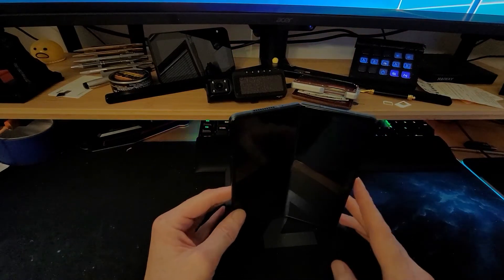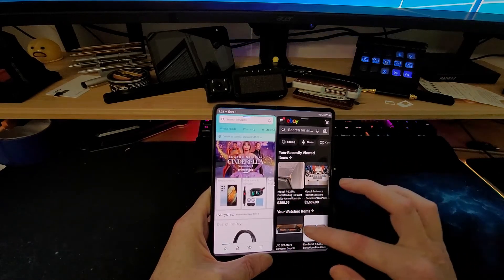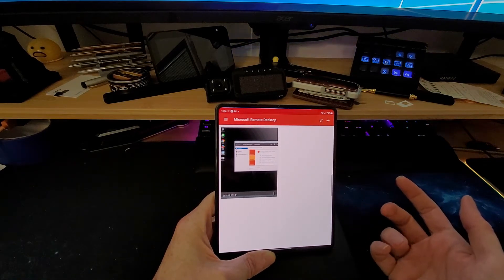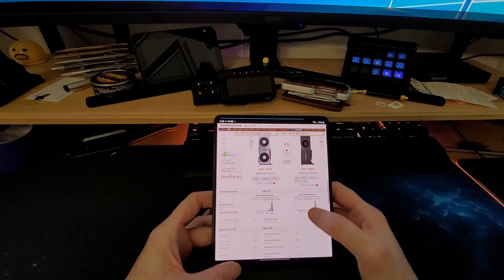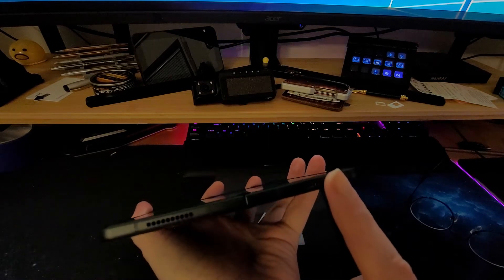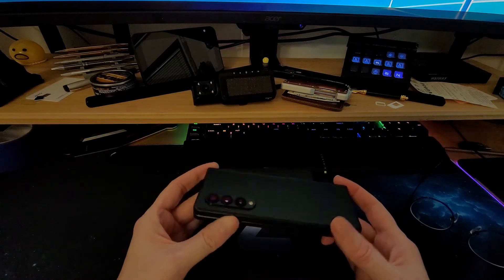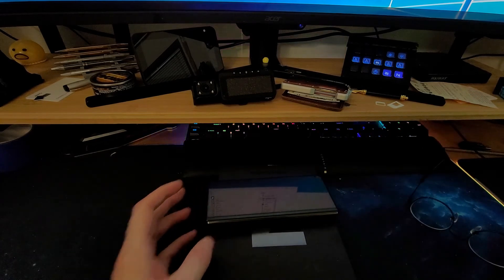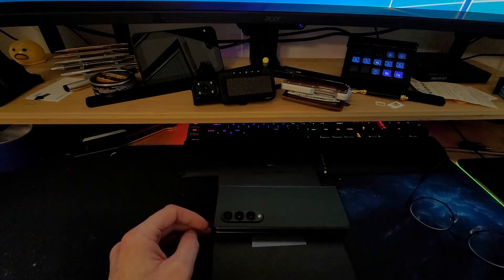Z Fold 3